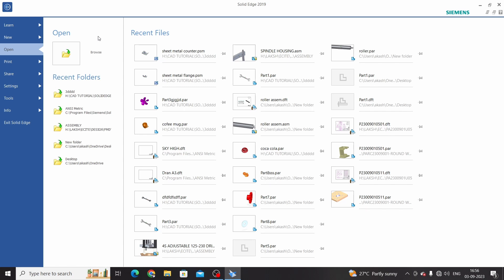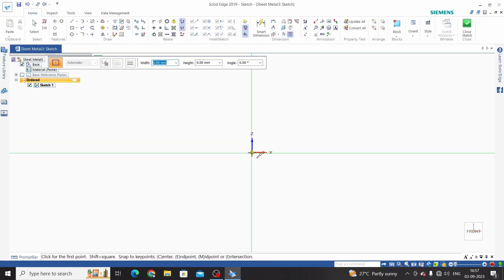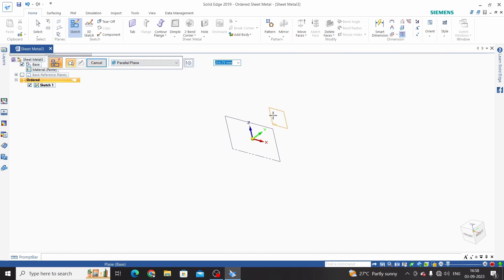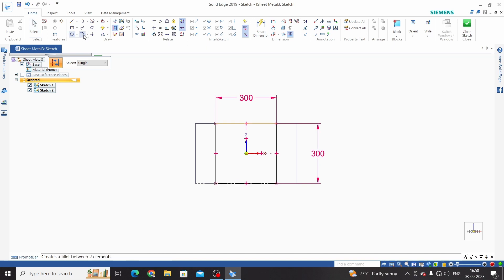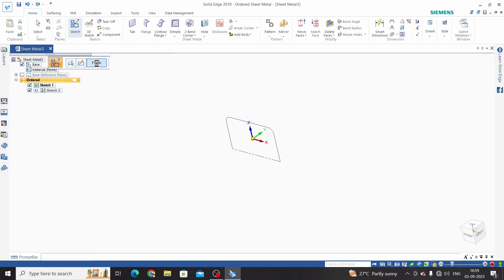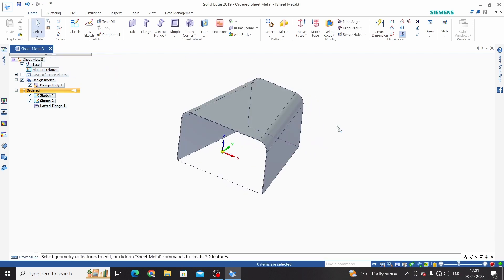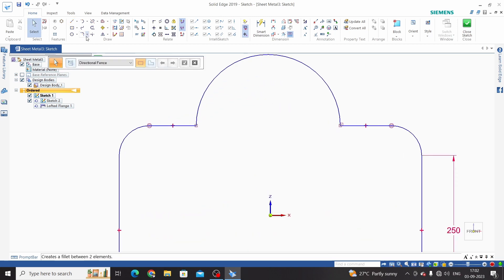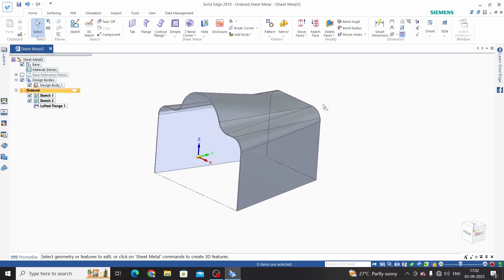solid edge sheet metal tutorial | solid edge lofted flange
solid edge tutorial for beginners
solid edge sheet metal
solid edge sheet metal tutorials for beginners
solid edge lofted flange
solid edge 2023

Playlist to learn solid edge